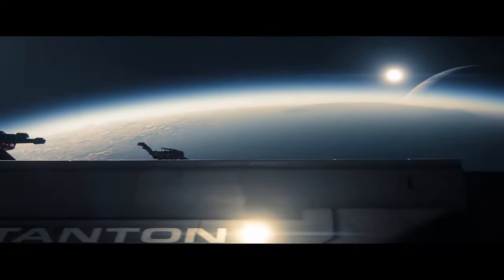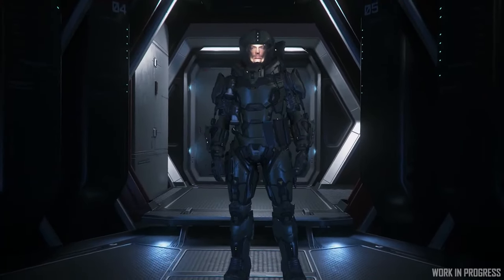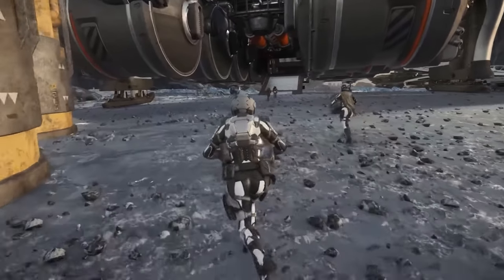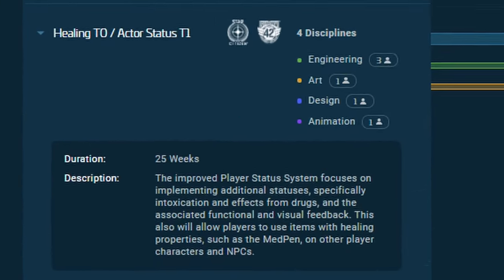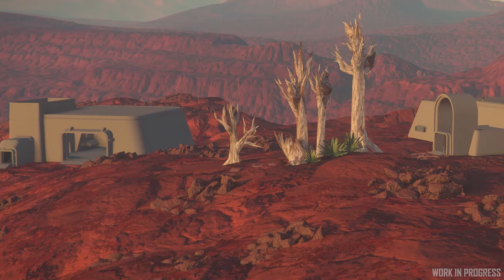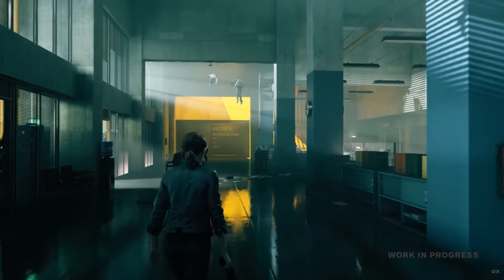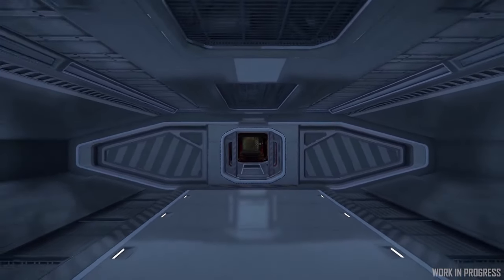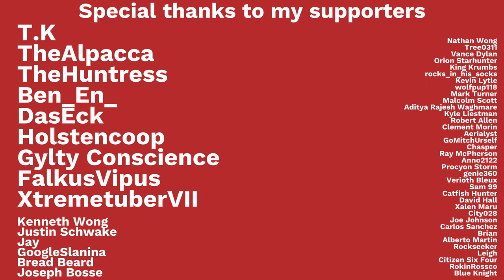Star Citizen News | Player Controlled Trolleys, Capital Ship Wreck, and Hospitals!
This week in Star Citizen development we will be looking at push & pull functionality, an update on docking, colonialism, mounted turrets, and more!

Graphics Card
Processor Cooler
Solid State Storage Drive